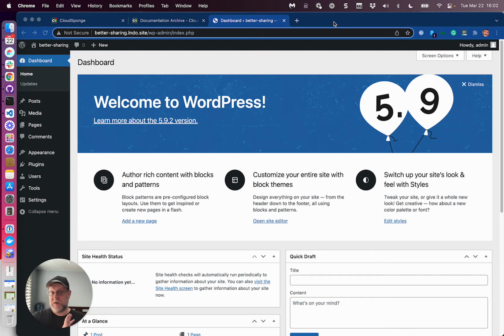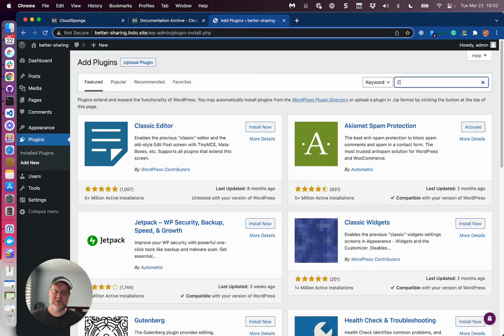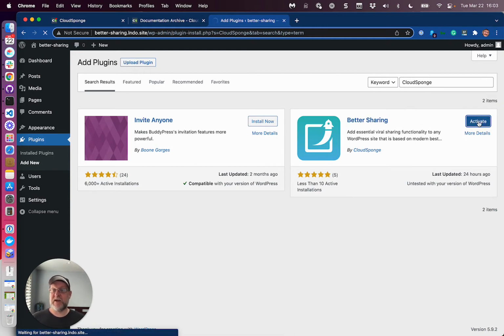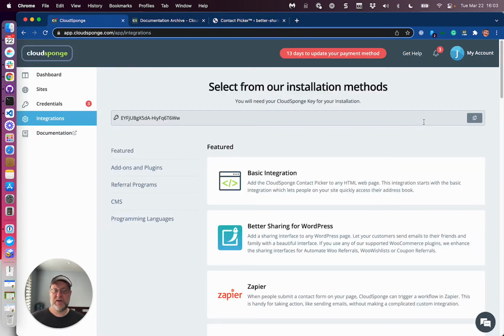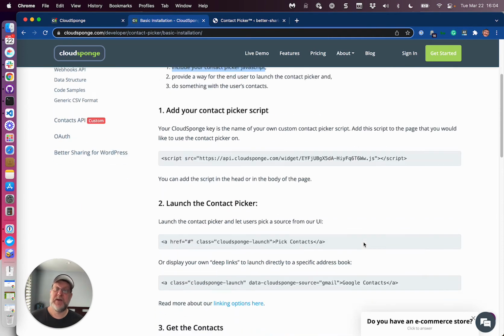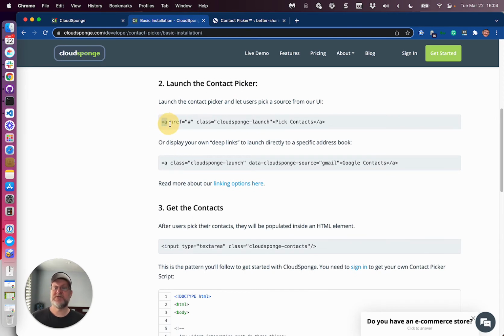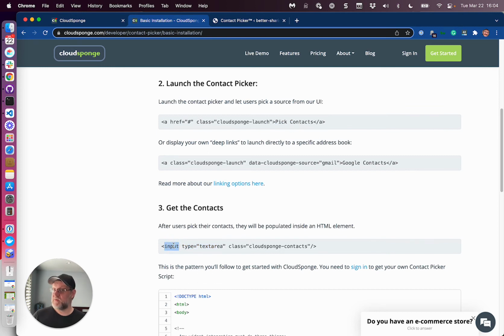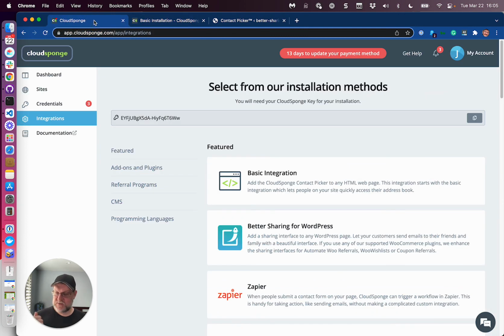How To Install The CloudSponge Contact Picker into WordPress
The easiest (and fastest) way to integrate the CloudSponge Contact Picker into any WordPress website is to install the "Better Sharing" plugin for WordPress.

This is a quick walkthrough of the process.

🔥 Take a break and let us handle it. Get help with your complete Google OAuth verification process

🔥 Get a free consultation on how you can make small changes to your website to improve its sharing performance